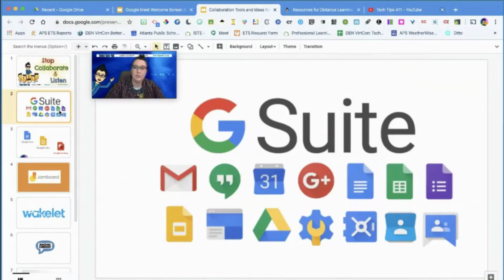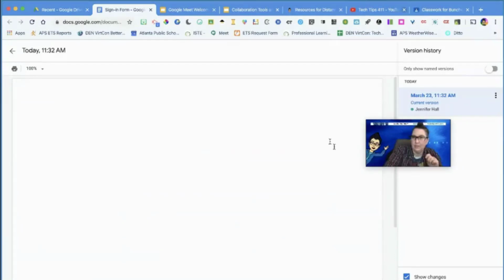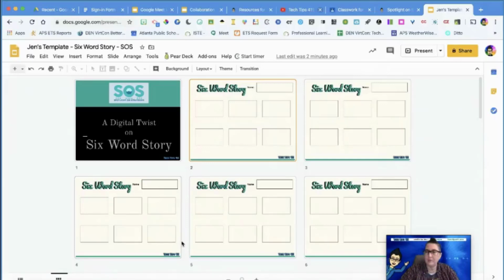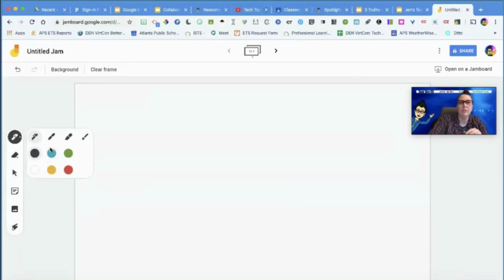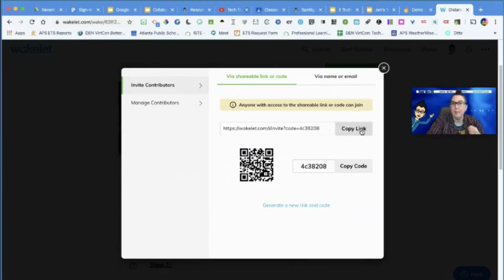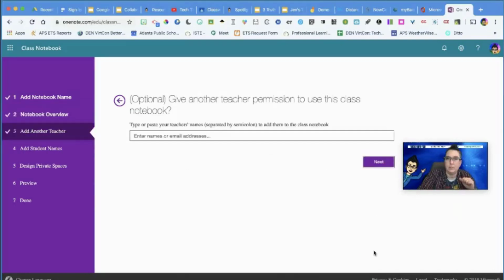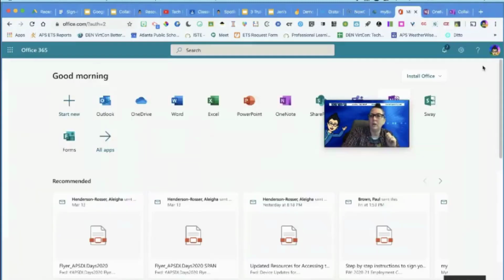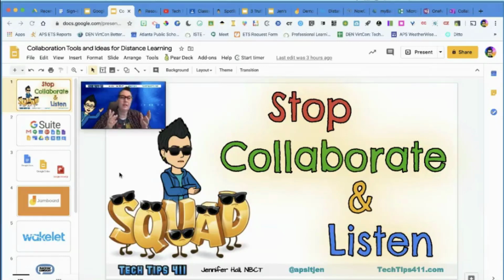Best Tech Tools for Online Teaching - Stop, Collaborate & Listen | Training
(Click on the time to jump to each section)
Google Docs 1:00
Spotlight on Strategies Templates 5:02
Google Slides 5:45
Jamboard 8:37
Wakelet 12:26
Comment Now 14:16
OneNote Class Notebook 15:19
Sway 19:30